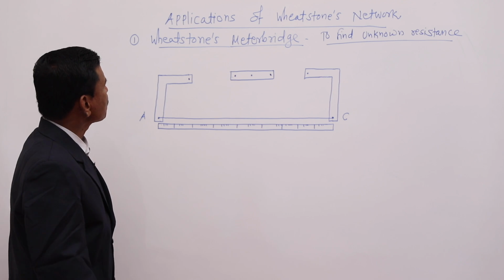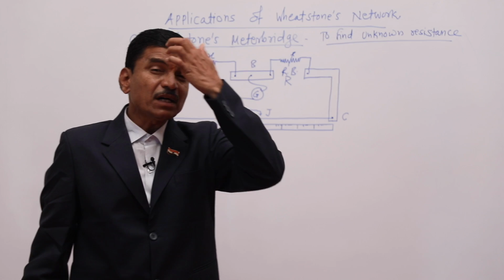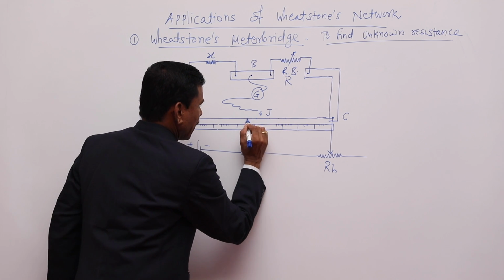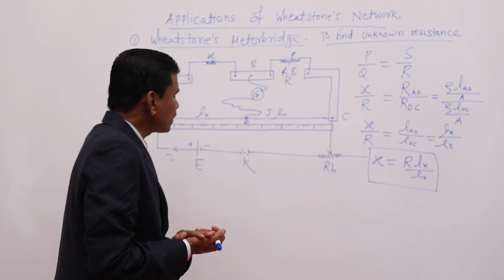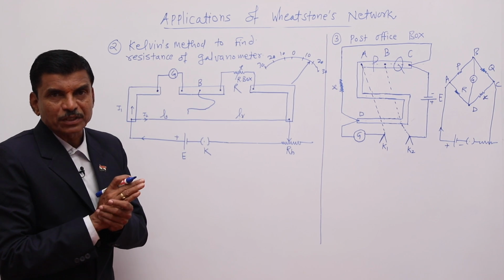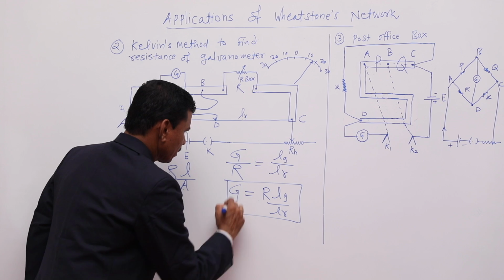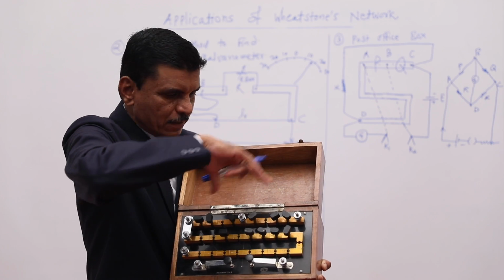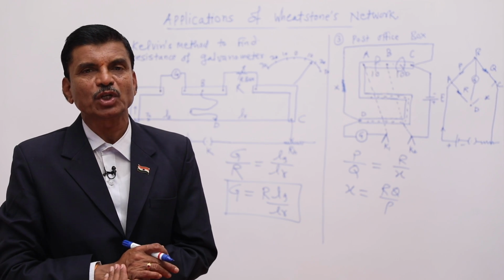Applications of Wheatstone's Network